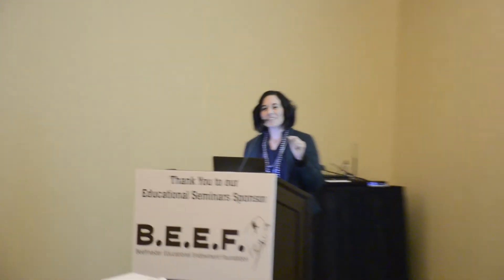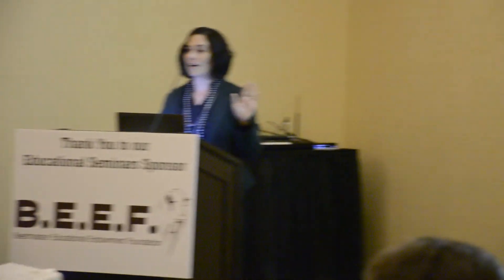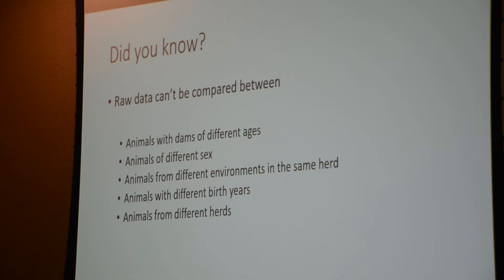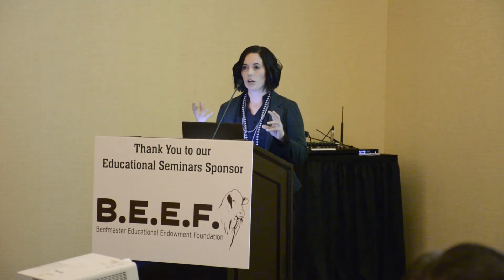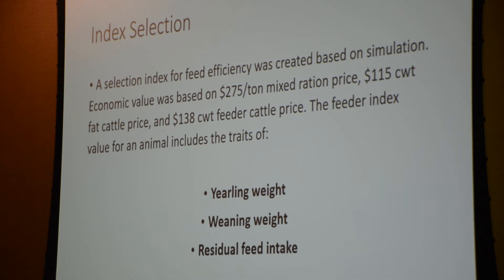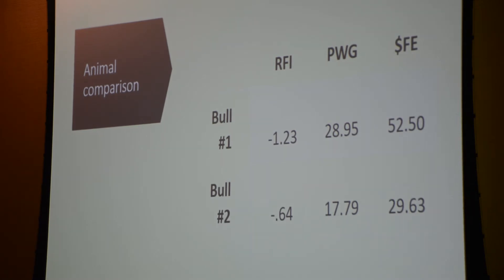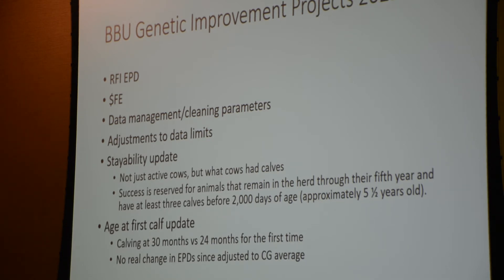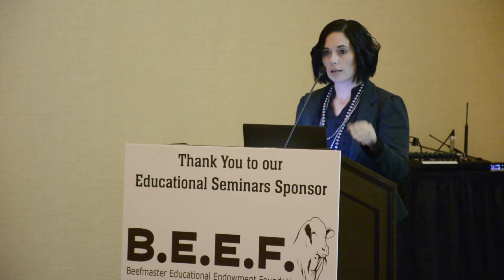Overview of New RFI EPD & $FE Index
Speaker: Kari White, Genetic Evaluation Scientist Neogen GeneSeek
Kari White has been working as a genetic evaluation scientist for Neogen since February 2018. Her primary responsibilities include performing routine evaluations for Neogen genetic evaluation customers, as well as doing exploratory research in novel traits for selection in beef cattle. Kari will review, discuss and answer questions on the RFI EPD and $FE Index!